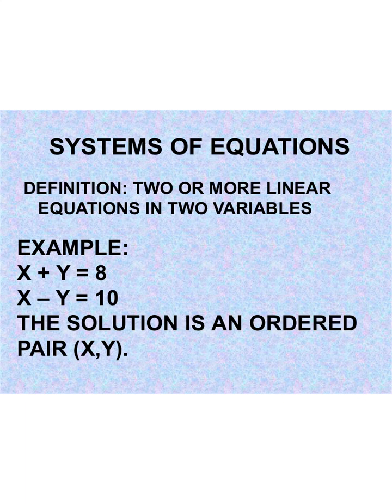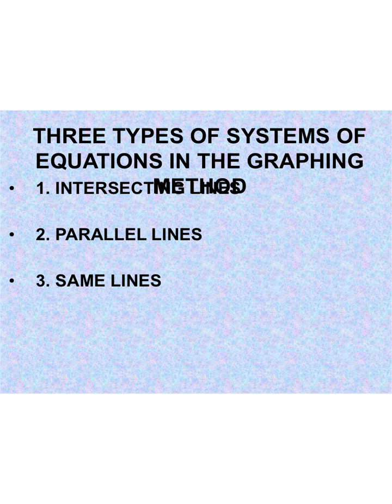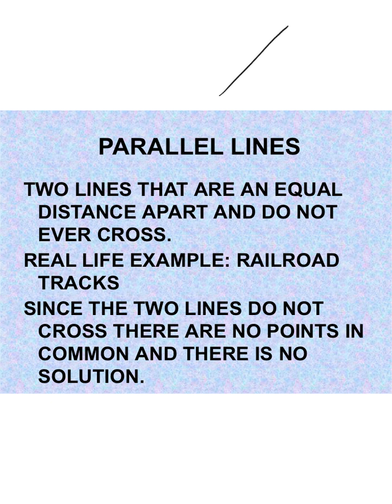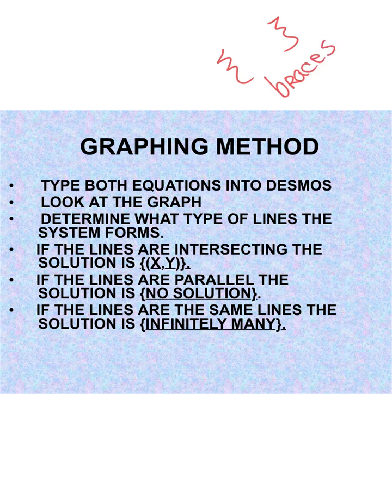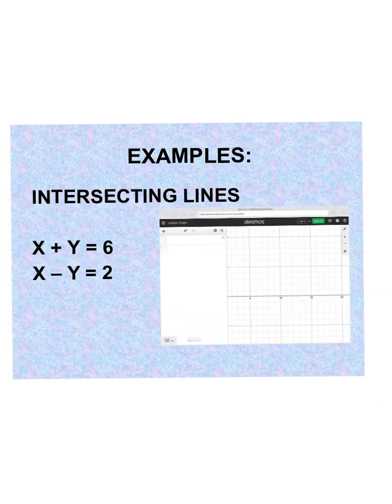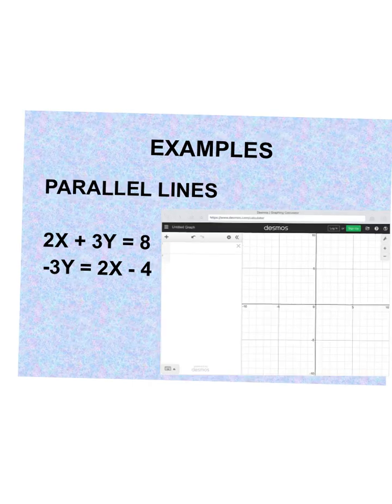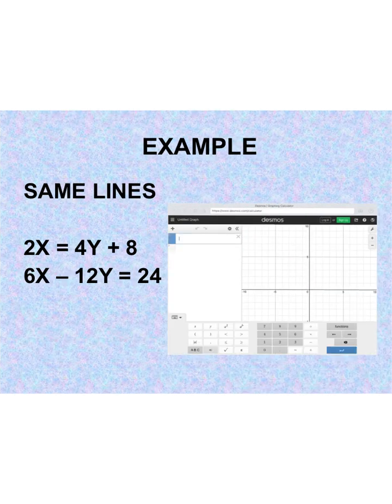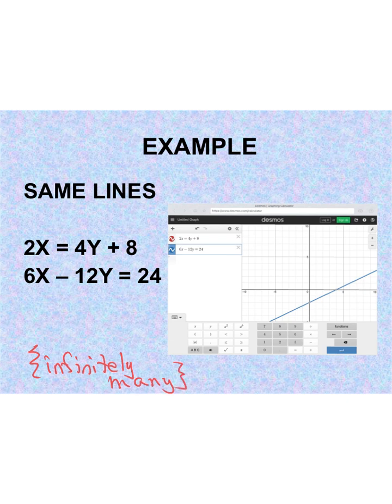Whiteboard 72 2